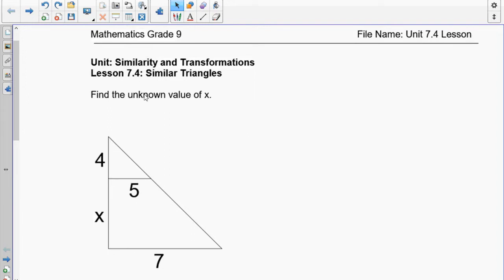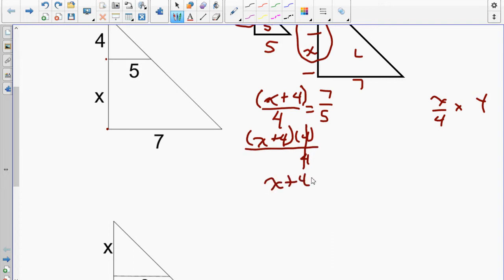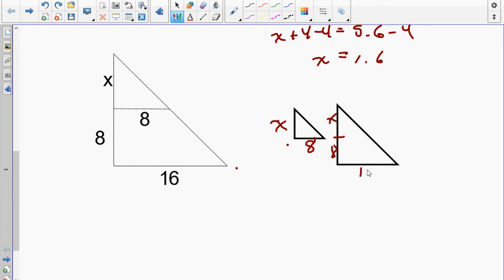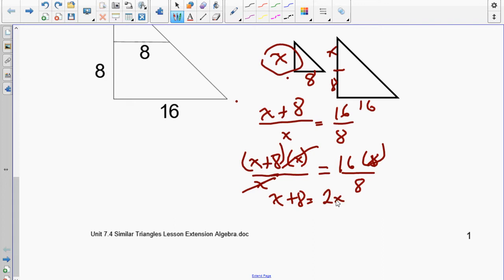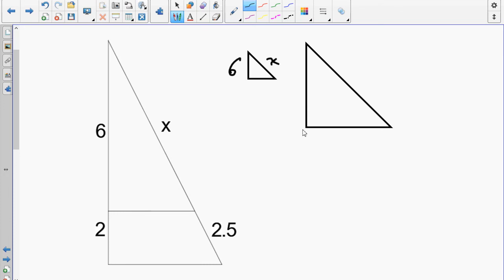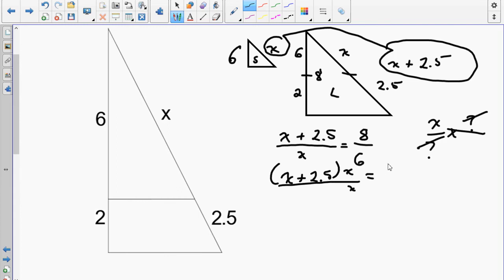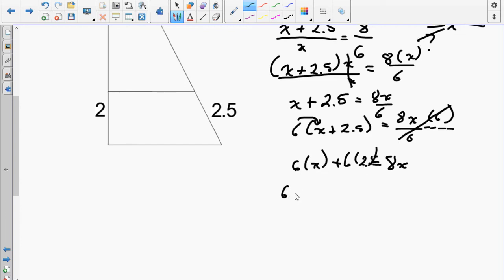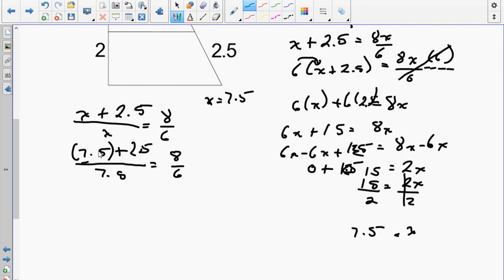Grade 9 Math Lesson 7.4 Extension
This lesson extends similar triangle solving into embeded triangles involving binomials.